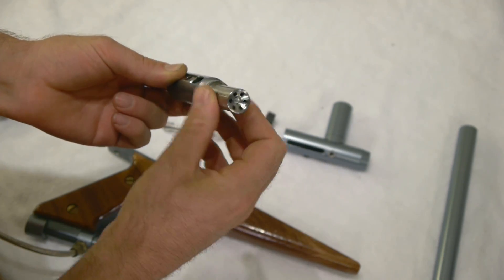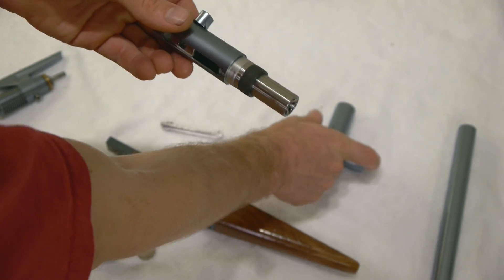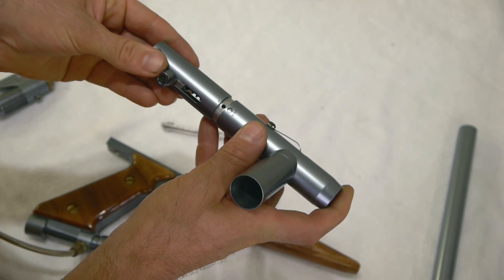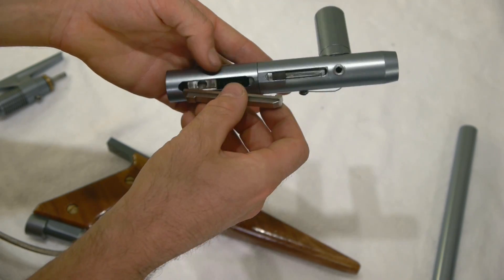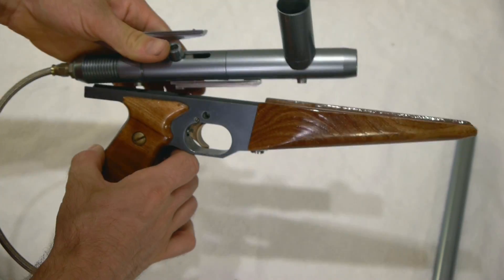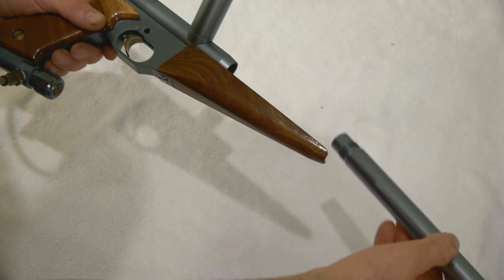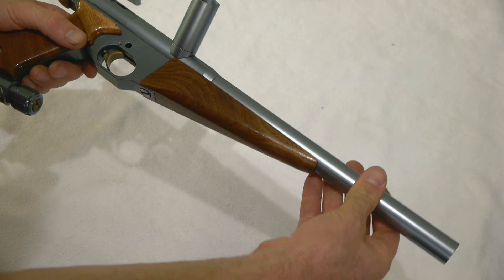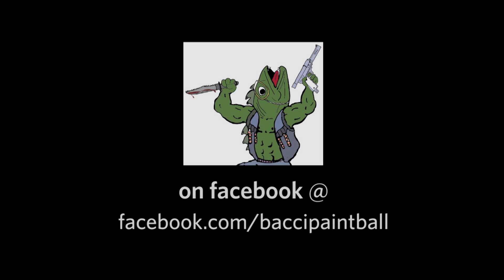Disassembling Paintmatic's Nemesis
This third will be coming up eventually once the Nemesis is cycling correctly and I get a helmet camera.

Breaking down the Nemesis the internals are pretty straight forward.

This videos goes over each piece one by one and how you would break it down. I didn't get into the powertube or the hammer removal but they are mostly what you would expect to find. The Powertube length is similar a little smaller than a modern phantom tube.

The operation of the Nemesis is a Blow Forward with a hammer.

The functioning of the valve is actually pretty straight forward.
1. Trigger releases hammer
2. Hammer moves backwards to strikes nelson style valve
3. Air burst blows (blow forward) bolt forward and pushes/resets (cocks) hammer.

The bolt isn't directly connect to the hammer, instead the bolt pushes a delrin sleeve which sits in between the bolt and stainless linkage rod and pushes on the linkage rod.
This allows the bolt return to be independent of the hammer since it's open bolt when cocked.

Currently the Nemesis needs a little more sanding on the delrin sleeve around the bolt so that the bolt can cycle back and forth correctly. When it is shooting correctly I will upload another video.